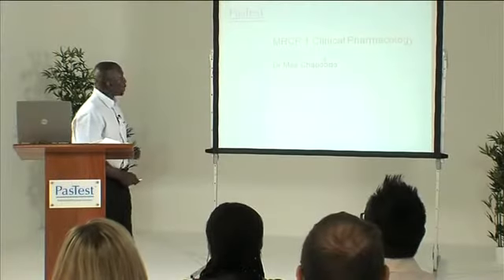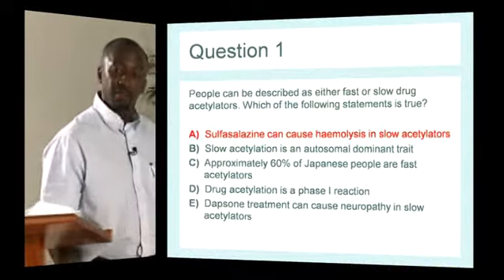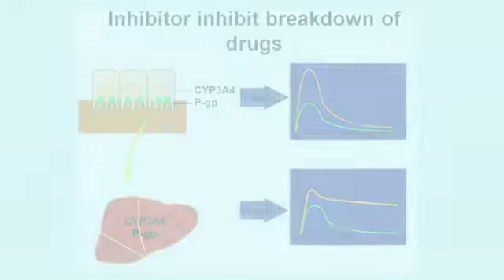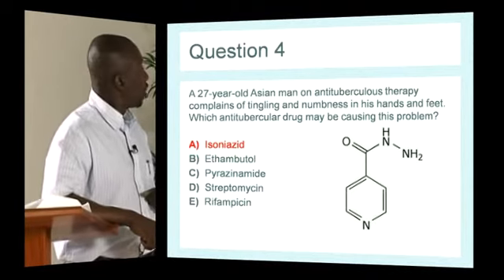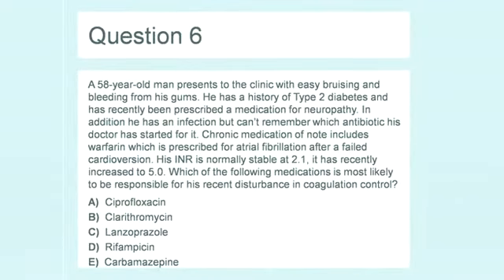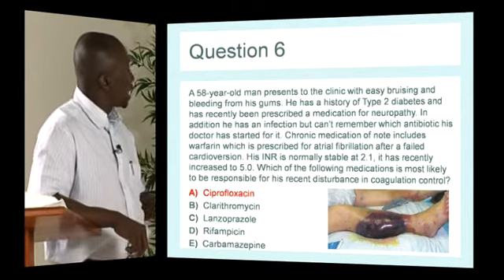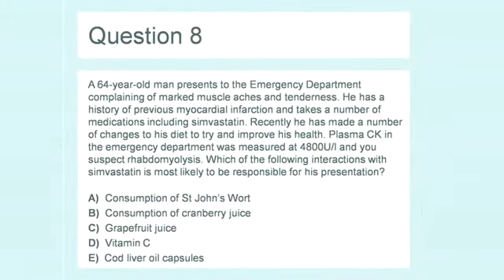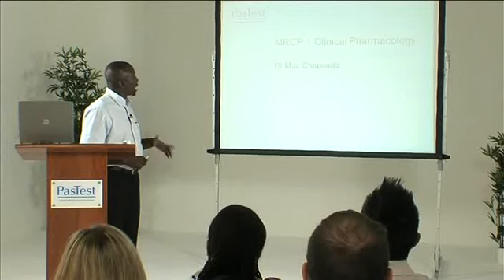05 Clinical Pharmacology 2 of 3 Dr Mas Chaponda